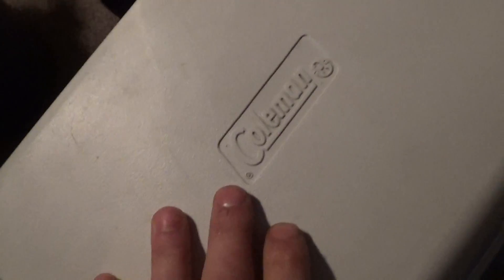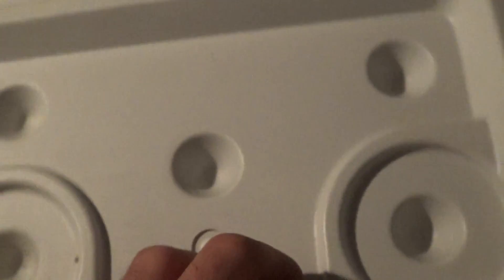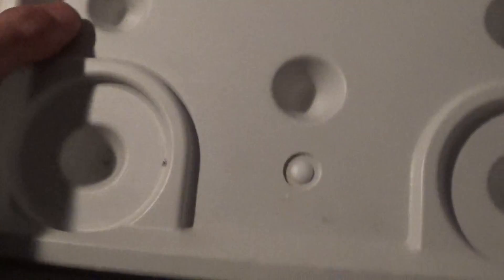Coleman Cooler 1989